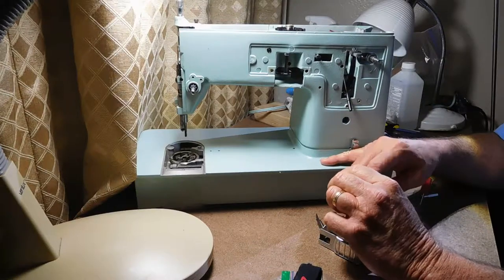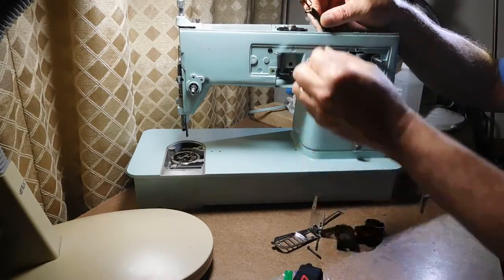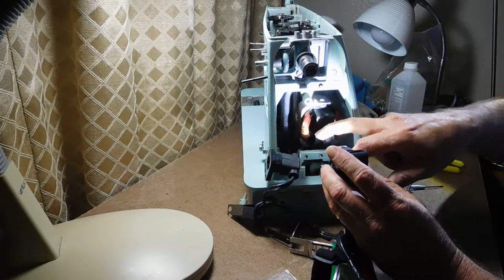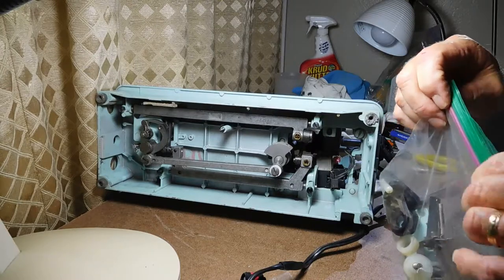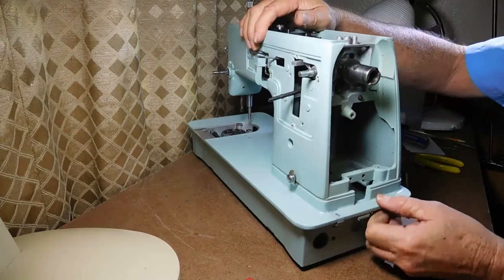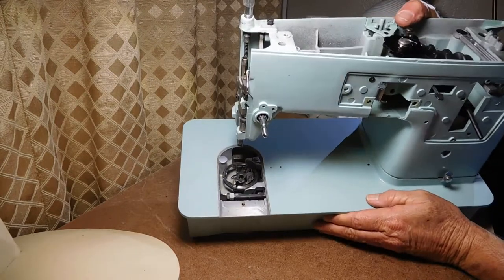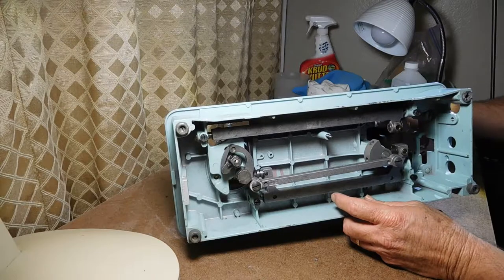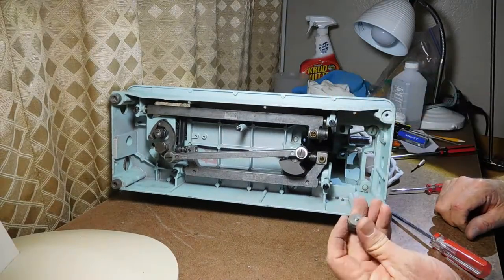Step by Step Restoration of a Singer Model 337. A Series. Part 9 Motor and Wires Removal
A series of videos showing tools, chemicals, resources and methods I use when restoring vintage Singer sewing machines. Part 9 Show removal of the motor and complete wiring harness.